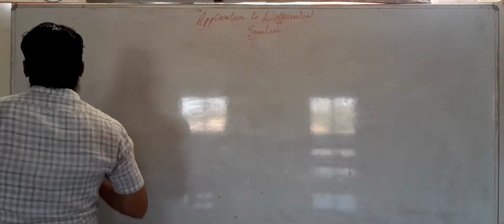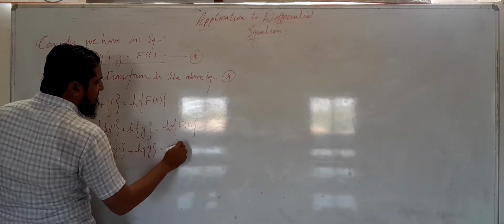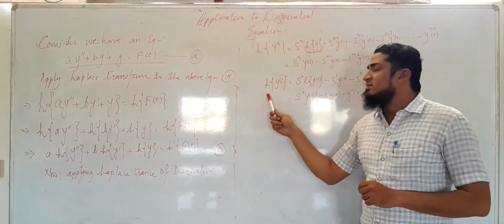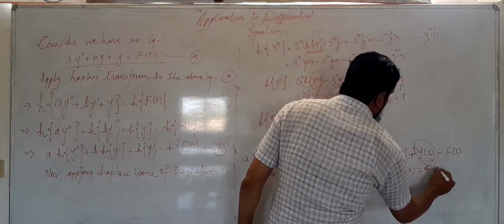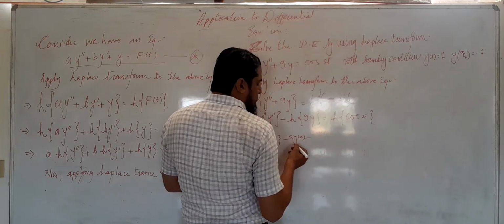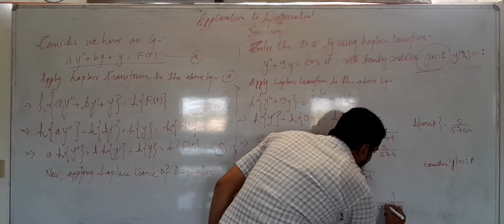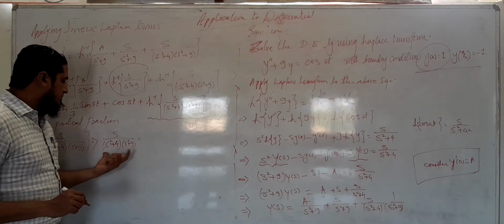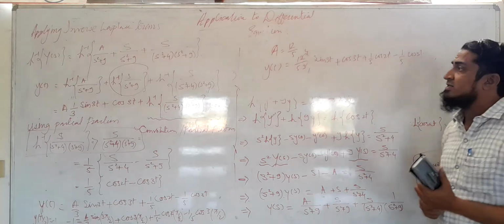Application to Differential Equation